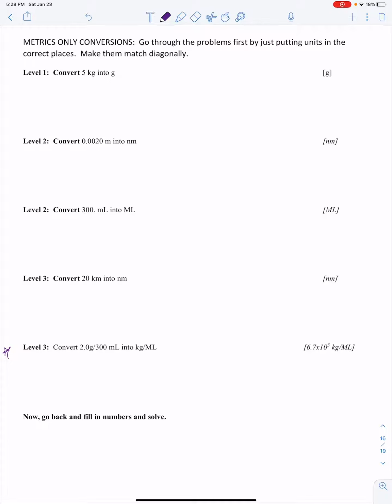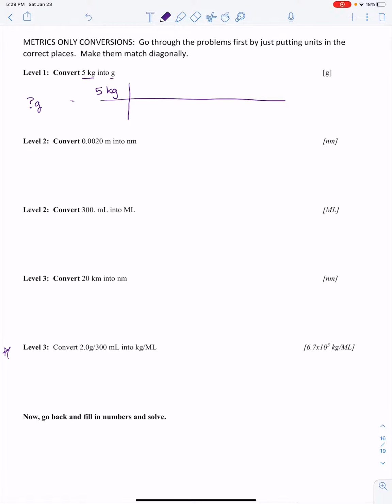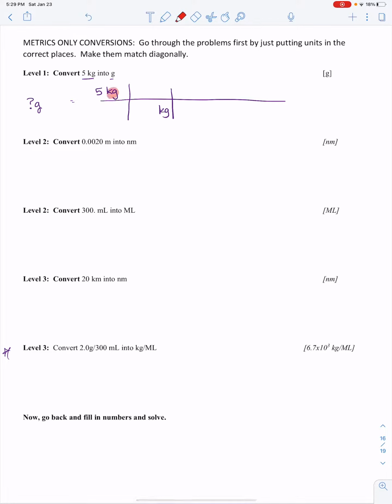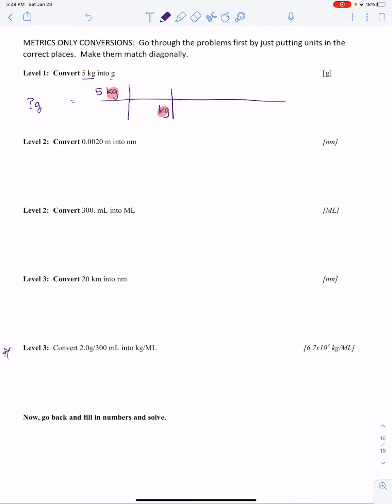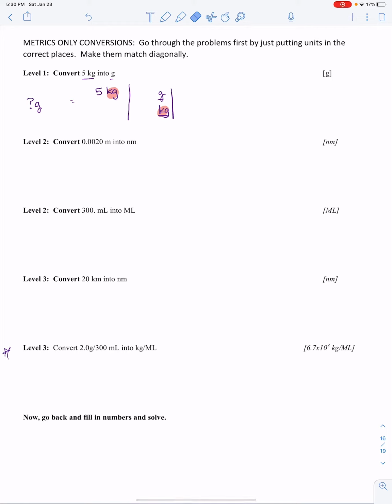Ch 1 Pt 3 Vid 2